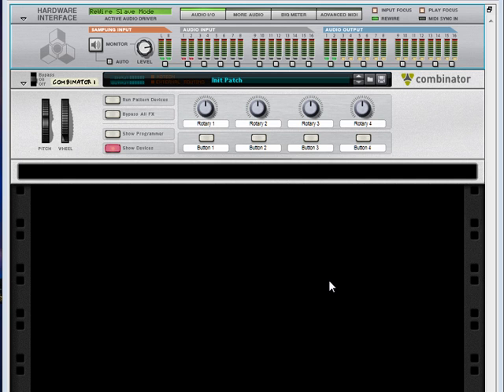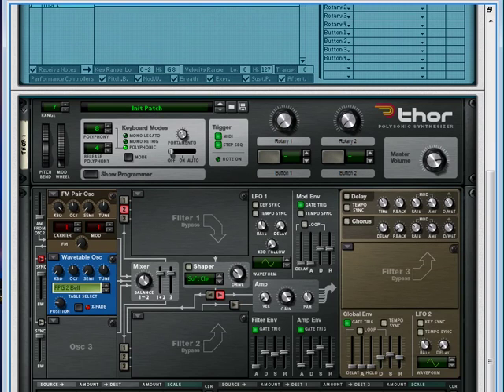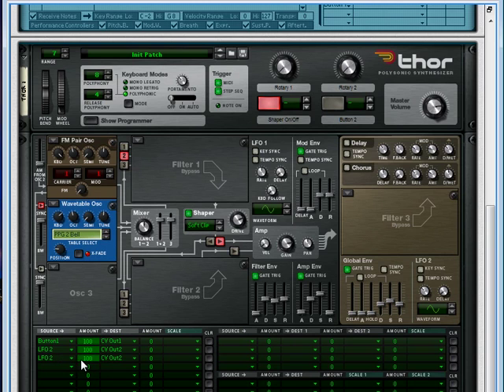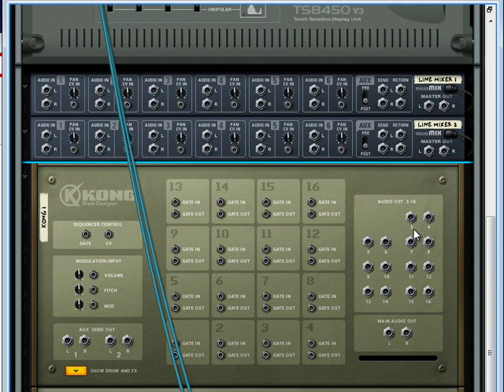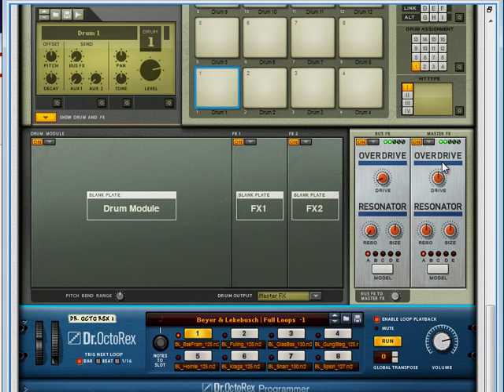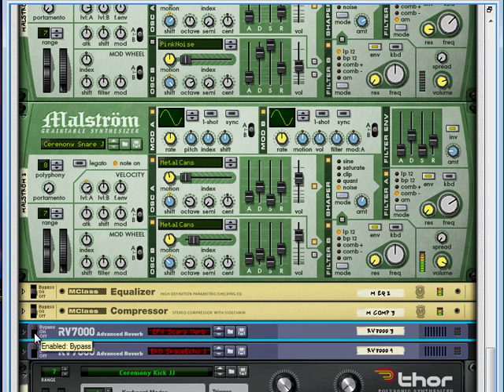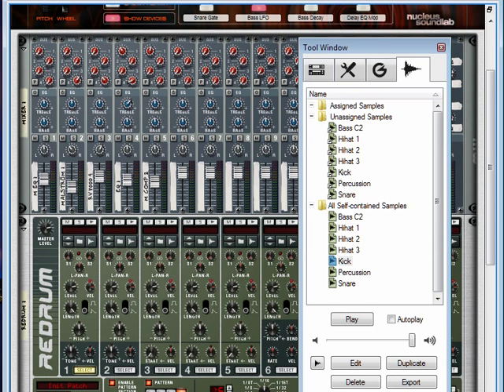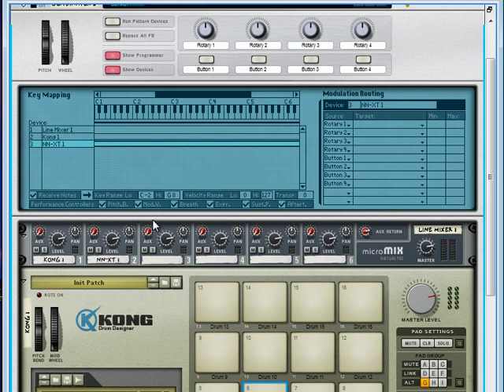Reason Wizardry - Reason5 Tips and Tricks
From August 2010 Issue of Reason Wizardry.